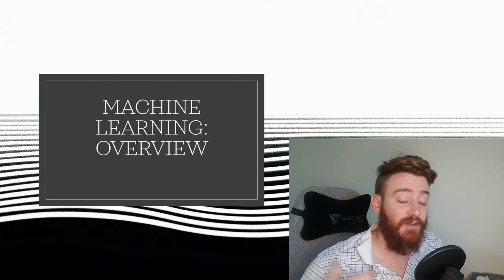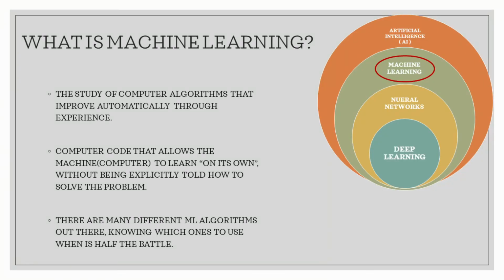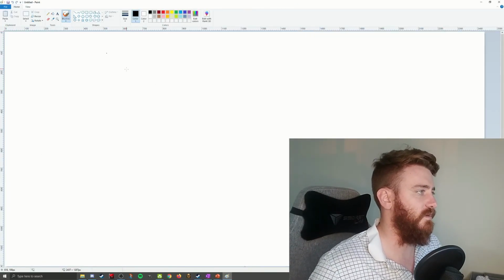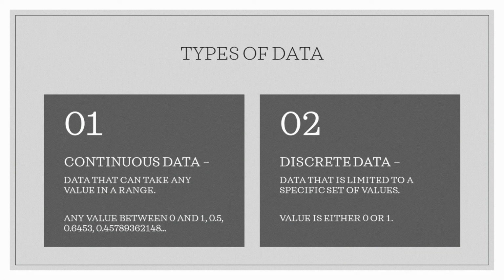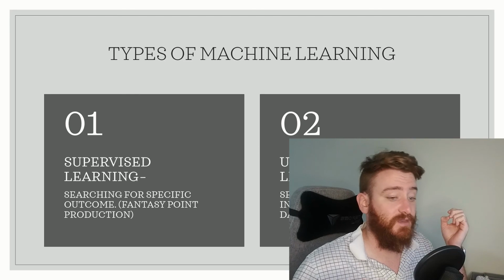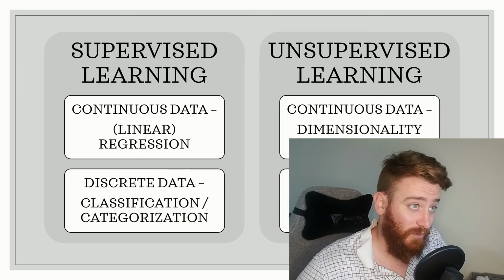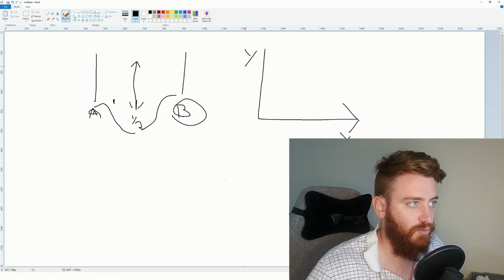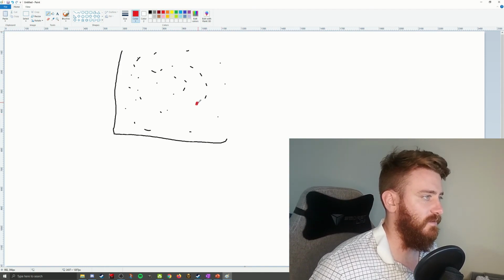Python for Daily Fantasy Sports: Machine Learning Overview!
0:00 Intro
1:09 What is Machine Learning?
3:53 Types of Data
10:39 Types of Machine Learning
12:40 ML Algorithms

Hey everyone welcome back! Today we are going to be introducing ourselves to some high level machine learning concepts. There's going to be a lot of new vocabulary and concepts that everyone will need to be familiar with in order to understand the coming videos.

MACHINE LEARNING OVERVIEW:

First off, what is machine learning?

A generic definition you will probably find all over the internet is that is simply "the study of computer algorithms that improve automatically through experience."

Okay. Cool. What does that actually mean for normal people like us though?

Well it really is exactly what it says, basically just think of it as a very basic for what the computer(machine) to 'learn' something. Think of any code we have written so far, even if your only experience is with my youtube videos. The computer will do EXACTLY what you tell it to do using python. Nothing more, nothing less (barring an error).

Machine Learning(ML) falls within the broader term of Artificial Intelligence, and then within machine learning we can further classify down into Neural Networks, and then within NN's we can break down further into Deep Learning. We are going to be sitting within that Machine Learning category for a while, so you won't need to have any sort of understanding with the neural networks or deep learning, it just helps to know where these hot topic words fit in to the greater scheme.

There are several different machine learning algorithms out there to use, and you will need to know what kind of data you have, as well as what type of learning you want to perform in order to pick an algorithm and get started.

TYPES OF DATA:

There are 2 types of data when it comes to ML, Continuous and Discrete data. Continuous data is when the value can by ANYTHING within a range, while discrete data is when values come from a select set. For example, Continuous data could be anything within the range [0,3], such as 1, 1.5, 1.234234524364, 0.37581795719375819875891, ... etc. While Discrete data would only be able to be 0, 1, 2, 3 within that same range. Now, an important caveat here is that discrete data does not have to be an integer, and continuous data does not have to be non-integers. This is just an easy example within the same range to see the differences.

TYPES OF MACHINE LEARNING:

In addition to the 2 data types, you also have two types of learning, and the combination of data type and type of learning is what will drive which algorithms you will be using.
These two types of learning are Supervised and Unsupervised. Supervised learning is used when you are trying to evaluate a specific outcome, for instance fantasy point predictions. We can provide a large dataset (season(s) of box scores) with the fantasy points included. We have the end result to train the algorithm on to learn how to predict such a measure. Unsupervised learning is more of an exploratory data science endeavor, where you have a large dataset, and are more trying to "discover" what's in there. One way we will utilize unsupervised learning is by passing a plethora of advanced stats, and trying to "discover" player groupings based on their advanced stats to model similar playstyles.

Now that we have the two data types and the two learning types, we are ready to look at algorithm types.

Supervised Learning
Continuous Data
(Linear) Regression
Discrete Data
Classification
Categorization

Unsupervised Learning
Continuous Data
Dimensionality Reduction
Discrete Data
Clustering

Regression - What we will be using to predict FP output.
Classification - most commonly used for image classification
Dimensionality Reduction - Reducing multidimensional data down to 2 dimension for easier consumption.
Clustering - What we will be using to group players by playstyle(Archetype) to model playstyles in specific scenarios.

Thanks everyone for the support, if you have read this far into the description, let me know what you think of the video down in the comments, and if there's anything you would like to see that I didn't mention in the video!